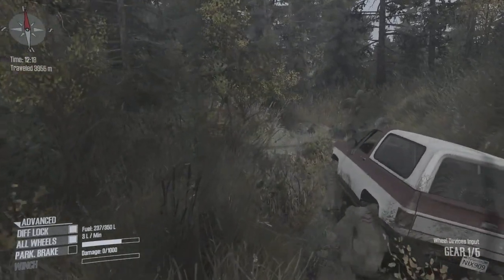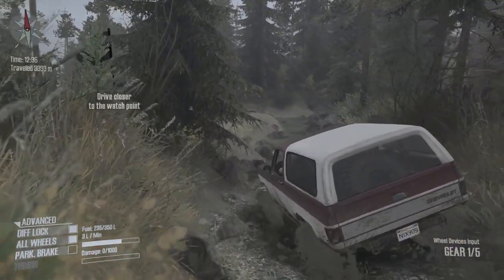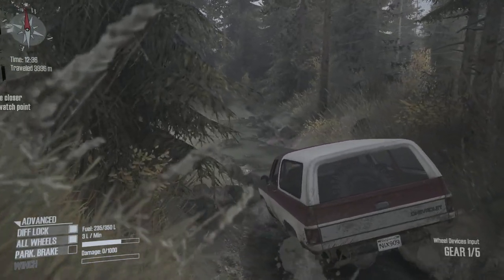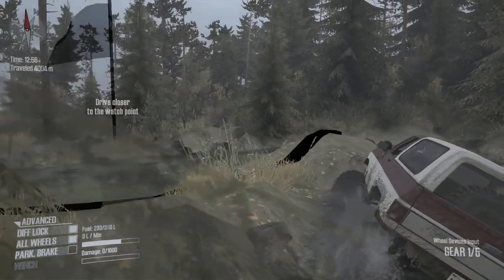Mudrunner: When Roads Become Rivers (Modded - Blackwater Canyon - Part 2)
We're back in Mudrunner and this time we're doing mods! This is Part 2 of my Adventure through the modded map Blackwater Canyon which is an old port of a map from the original Spintires game. Additionally we are having a run with a couple of modded trucks by Nix for our journey to explore the whole map!